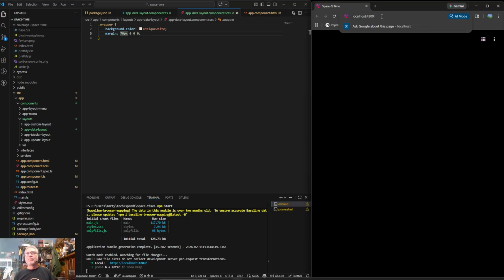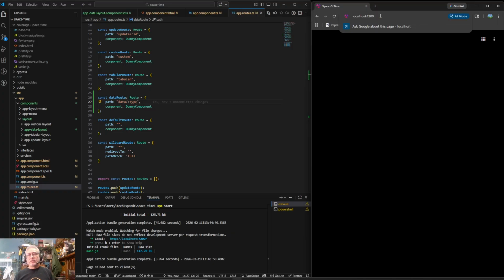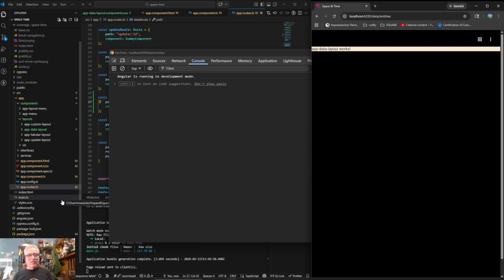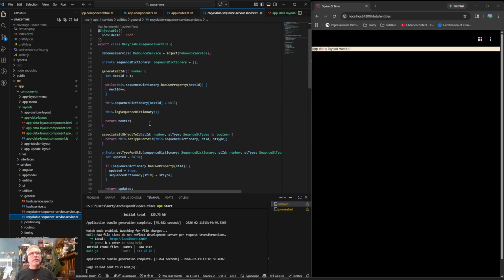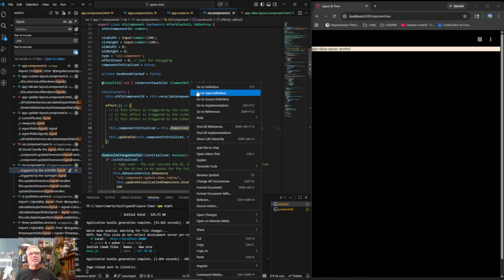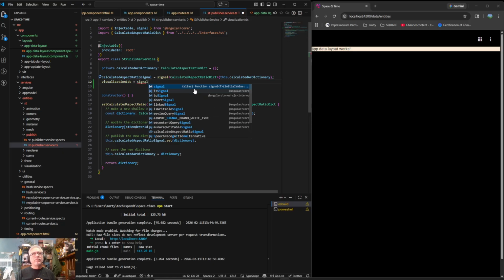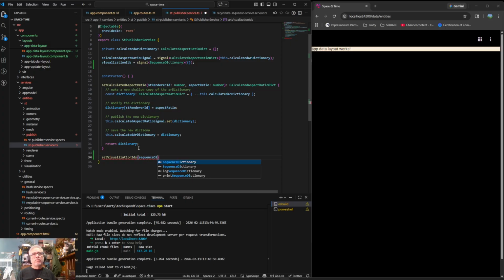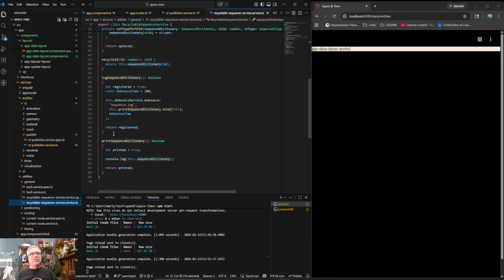393 -ThreeJS and Angular Space And Time Application: getting data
In this video I tweak the routing and start putting together a game plan to get data to my new component.